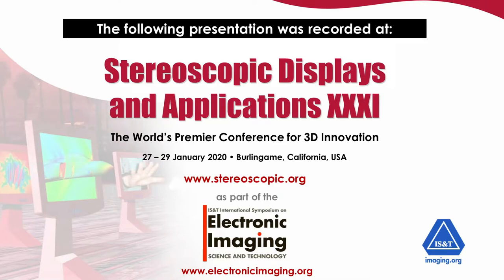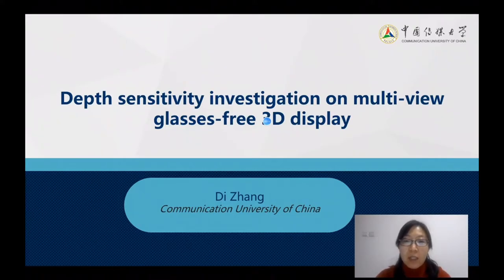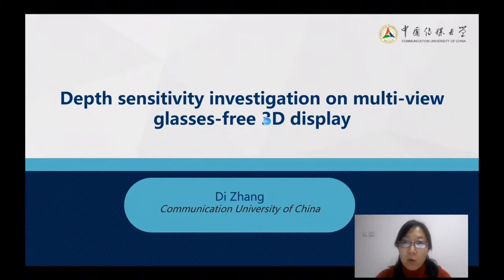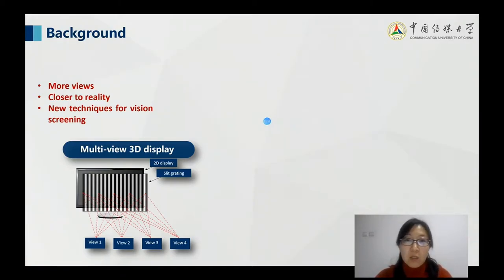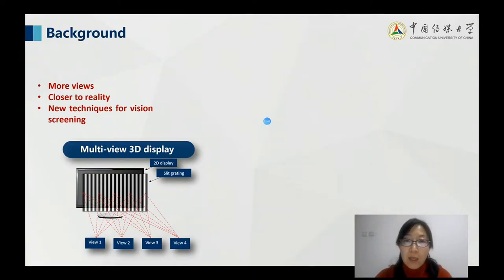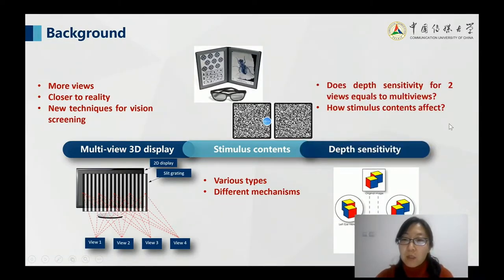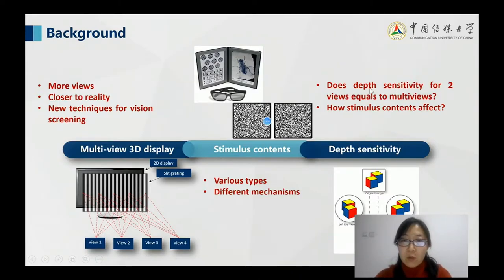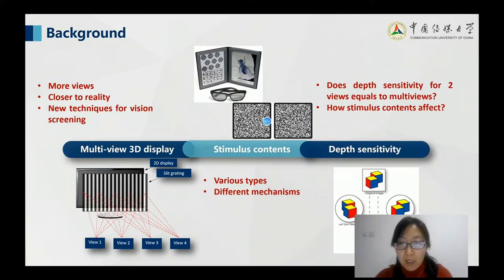SD&A 2020: Depth sensitivity investigation on multi-view glasses-free 3D display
Title: Depth sensitivity investigation on multi-view glasses-free 3D display (SD&A 012)

Speaker: Di Zhang, Communication University of China (China)

Abstract: Compared with the 2-view 3D display, the multi-view 3D display provides more views to the observers, which allows a stereoscopic perception relatively closer to real viewing condition. Depth sensitivity (DS) on multi-view 3D display has not been investigated with respect to viewing number and stimulus contents. A lenticular glasses-free 3D display with alternative view numbers (2 views and 28 views) was used as the test platform. Two types of stimulus were implemented for DS investigation, including random dot stereogram (RDS) and contour stereogram (CS). 20 adults (22.8±2.1 years old) with normal vision participated in the experiment. Experimental results showed that the DS on 2-view glasses-free display mode was consistent with that measured with the conventional glass-type DS test (t-ratio = 0.2560, P=0.8569). Besides, the DS was significantly better for 28-view glass-free display mode, compared with 2-view display mode (t-ratio = 4.326, P less than 0.0001). For the influence of stimulus type, subjects were able to perceive more precise depth information with the RDS (t-ratio = 2.023, P=0.0422), compared with the CS. The proposed investigation indicates that depth perception is closely related to view numbers and stimulus content, the proposed investigation provides essential cues for the choice of view numbers and contents to achieve the desired perception effect.

Biography: Dr. Di Zhang is a lecturer in Communication University of China. Her research interests include 3D display technology, stereovision perception and human machine interaction.